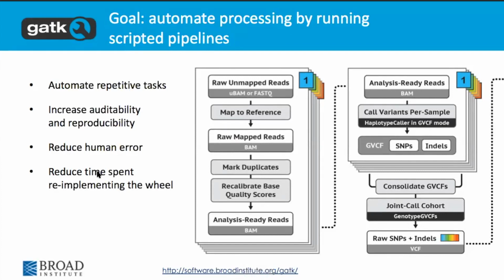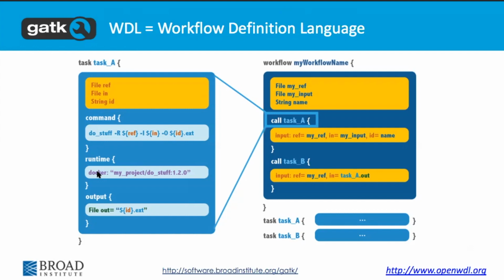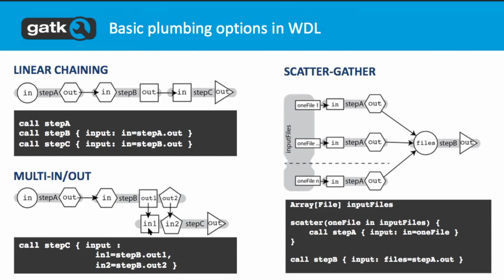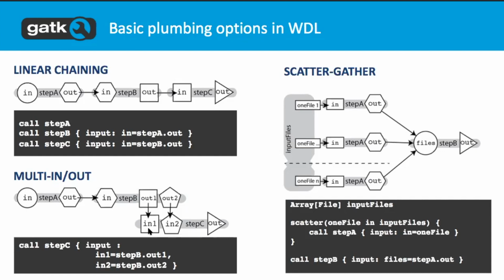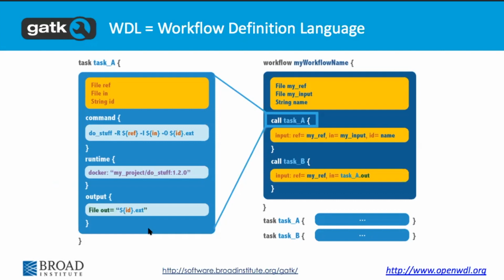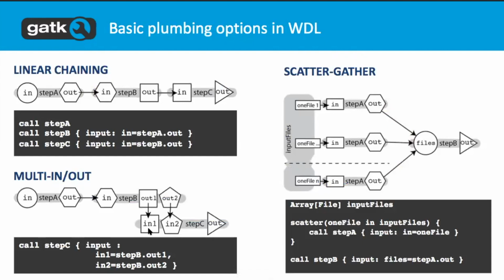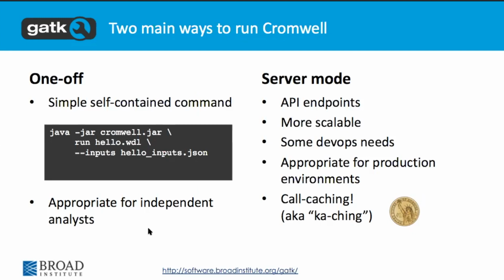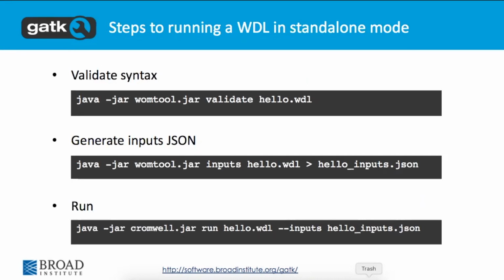16. Pipelining with WDL and Cromwell